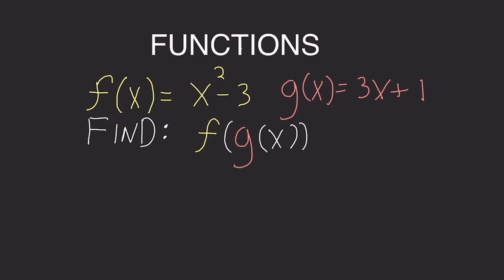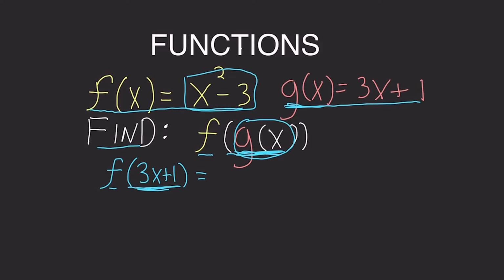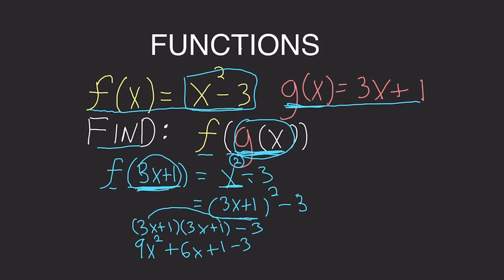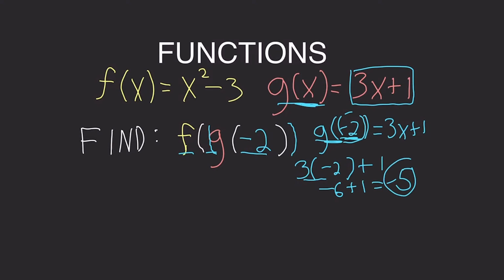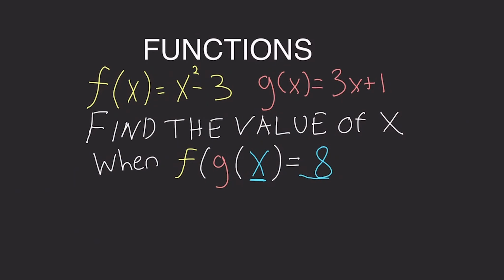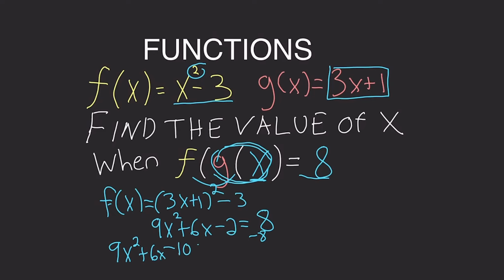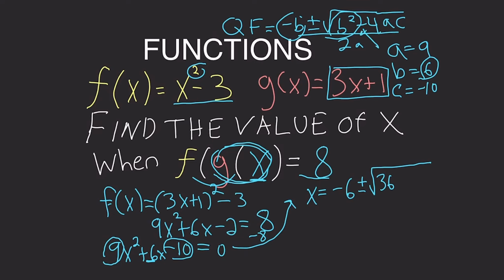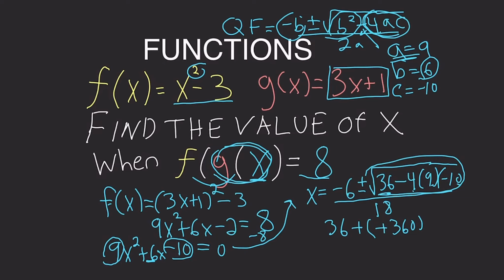DIFFICULT ACT (OR SAT) MATH MUST KNOW VIDEO: FUNCTIONS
The ACT test  (as well as the SAT) will always have SEVERAL difficult math problems with functions. This video goes through the 3 most common function questions.